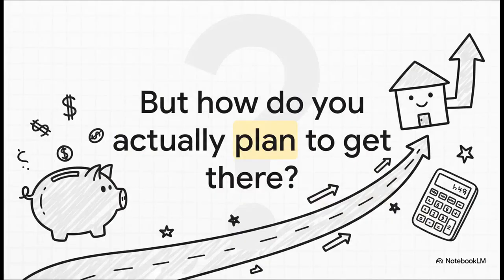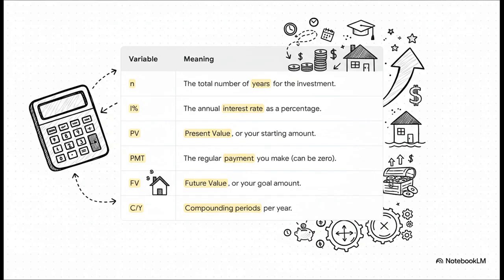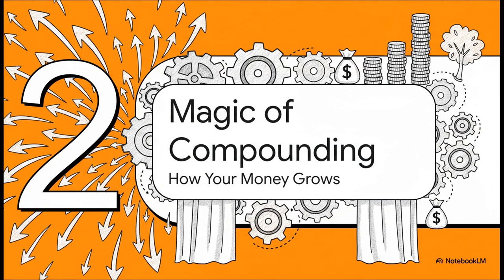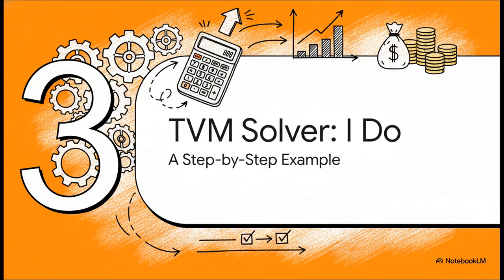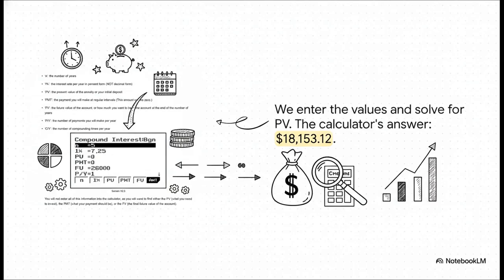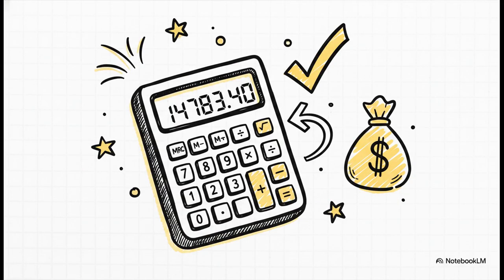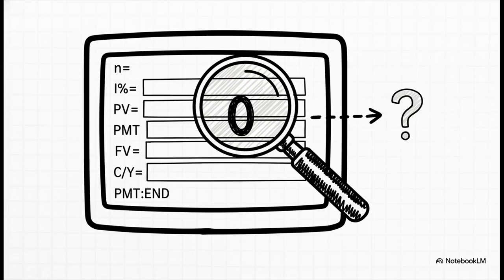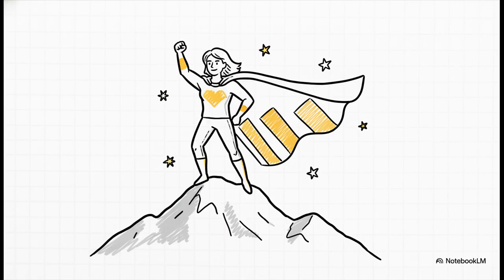Math Models U6 L10 | Money Applications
In Unit 6, Lesson 10, we bring everything together and apply Unit 6 skills to realistic money decisions and financial planning scenarios.

This lesson focuses on multi-step applications that combine earning, budgeting, taxes, banking, and interest to solve real-world financial problems.

📌 What you’ll learn in this video:
 • How to apply Unit 6 skills to real financial situations
 • How to organize information in multi-step money problems
 • How to choose the correct strategy (tax, budget, banking, interest)
 • How to check for reasonableness using estimation
 • How these skills connect to financial independence and planning

🧮 Calculator Notes
You’ll use your calculator to:
 • verify multi-step computations
 • check percent and interest calculations
 • confirm final answers make sense

👩‍🏫 For Math Models Students
This video supports Math Models – Unit 6, Lesson 10 and is designed to help you:
 • review and strengthen everything from Unit 6
 • improve accuracy on word problems
 • feel confident before the unit test

📎 Pro tip:
When a money problem feels overwhelming, start by identifying: income, expenses, rate/percent, and time.

math models
math models unit 6
money applications
financial literacy
consumer math
real world math
budgeting
taxes
banking
interest
texas high school math
teks
phs
isva
tcpa
agilix buzz